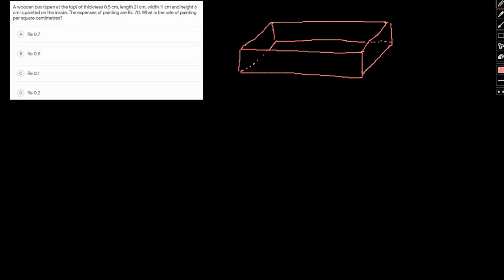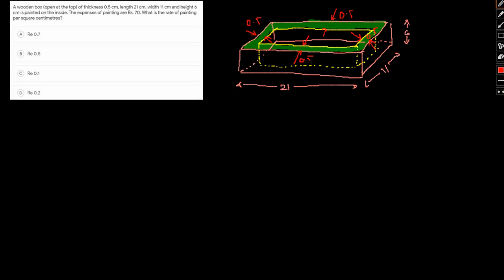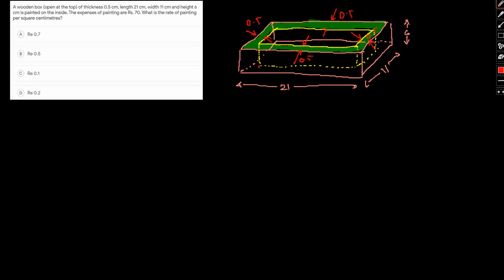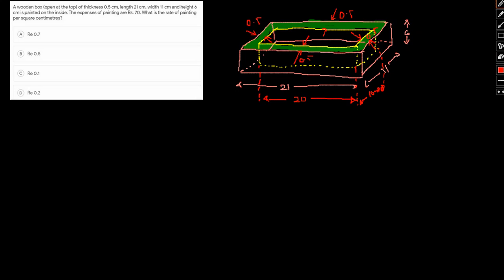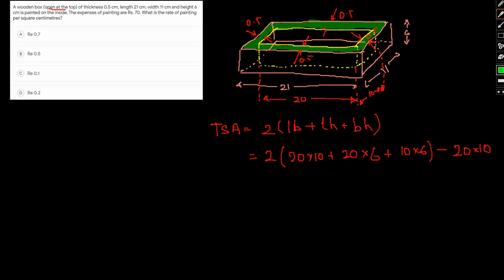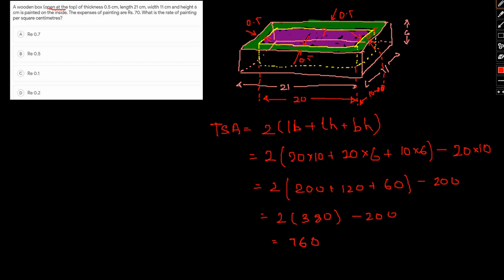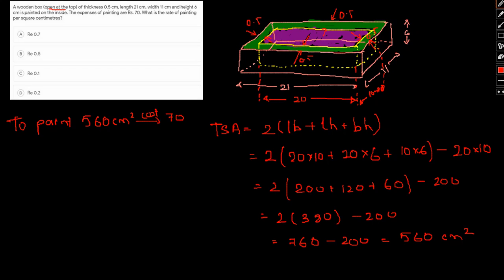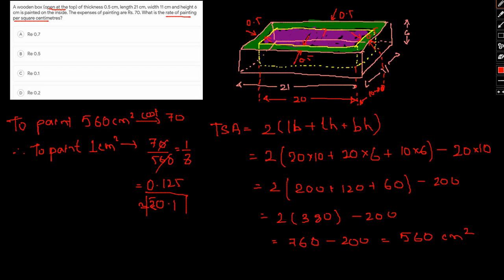GRE GMAT CUBOID BASED PROBLEM QUANTITATIVE APTITUDE